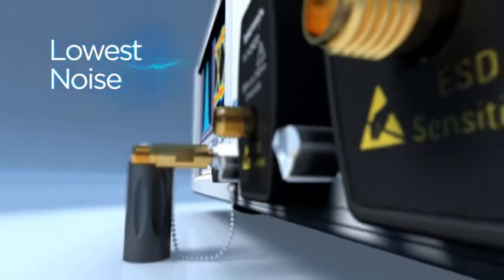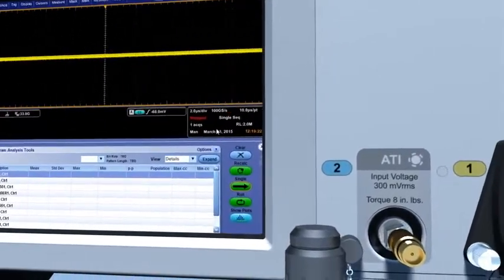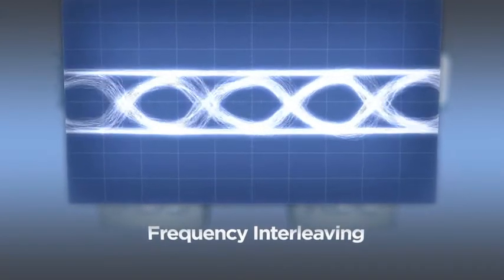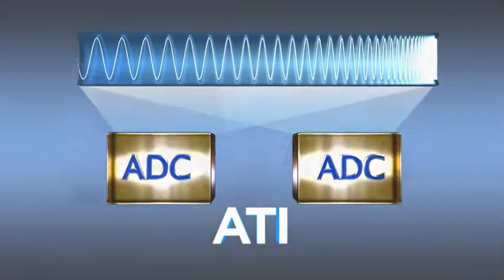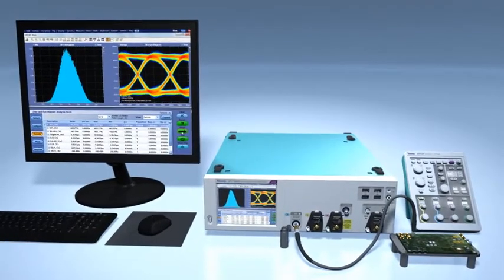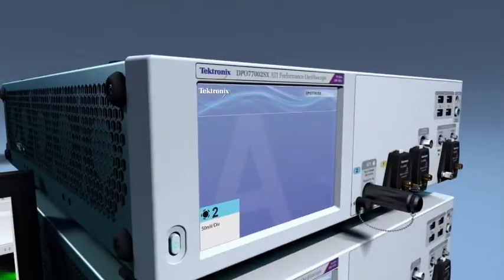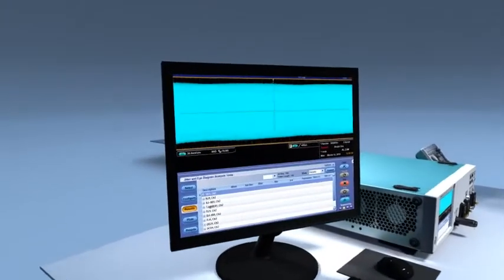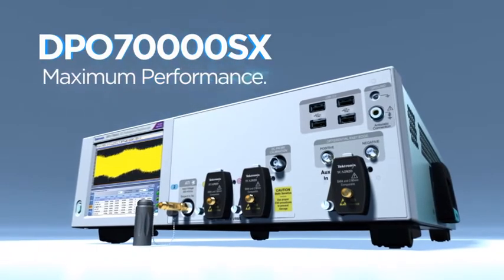DPO70000SX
Discover the high performance oscilloscope with the lowest noise and highest fidelity. Maximize your performance with the Tektronix DPO70000SX.